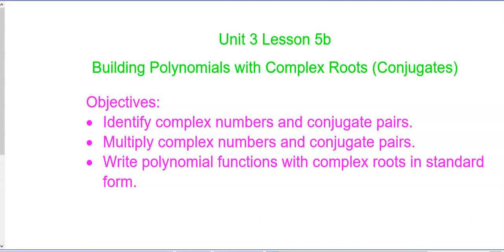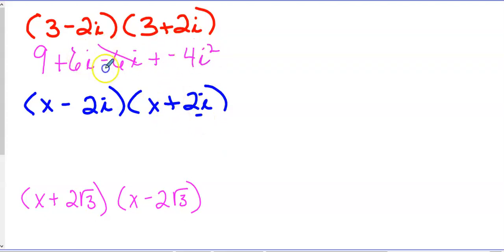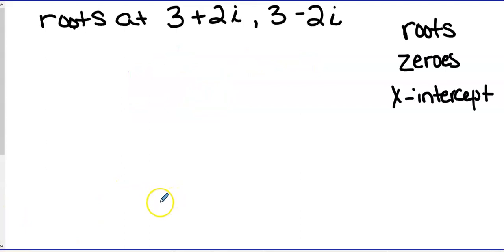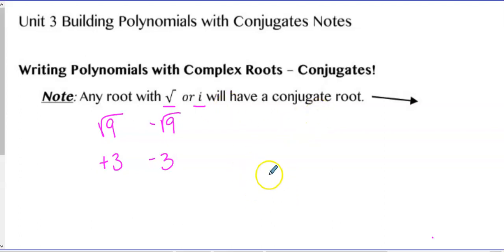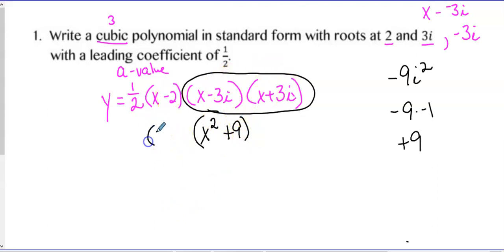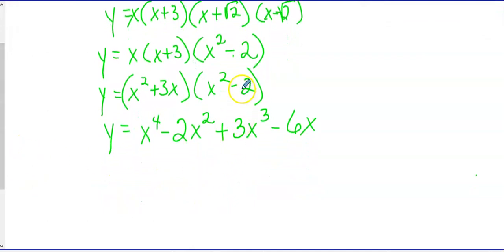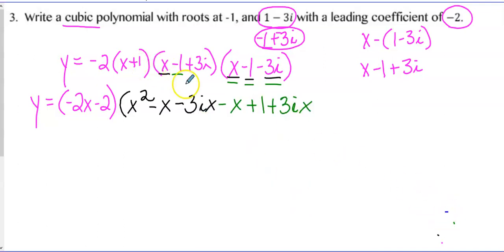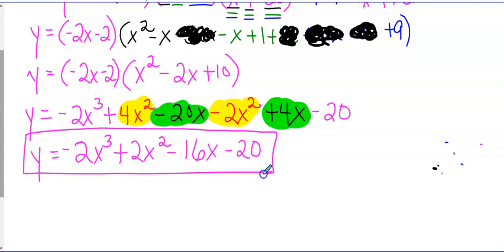Math 3 Unit 3 Lesson 5b Building Polynomials with Complex Roots